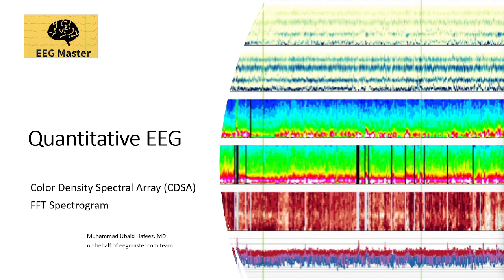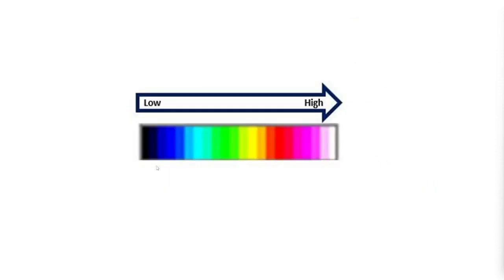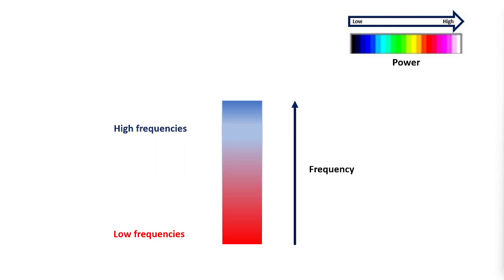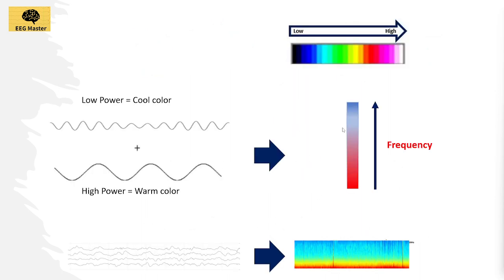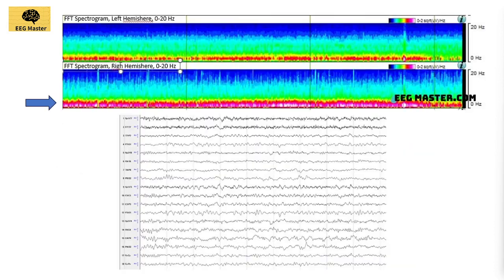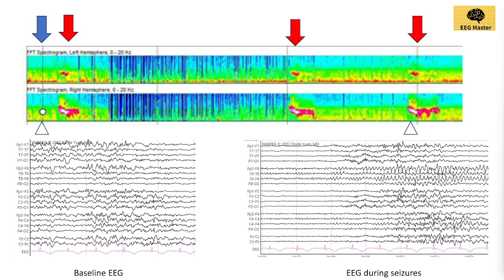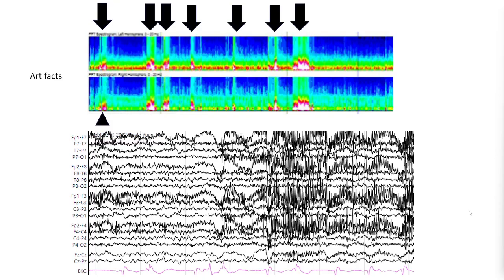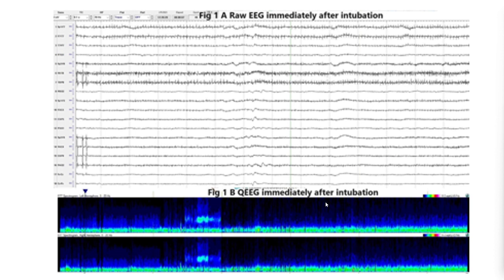Quantitative EEG: Color Density Spectral Array (CDSA)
• In this short video, we will be discussing Color Density Spectral Array, C.D.S.A. or also commonly referred to as power spectrogram or FFT spectrogram.
• It is a three-dimensional display of distribution of power across different frequencies over time. The time is plotted on X-Axis, frequency on Y-Axis and Power on the Z-Axis using a colored scale. The black/blue or cooler end of the color spectrum represents the low power and white/pink (warmer) colors represent the high end of the power spectrum. Since frequency is plotted on the Y axis, higher frequencies are represented by the color bands on the top and lower frequencies are represented towards the bottom of the spectrogram.
• At a given time, the digital EEG tracing is a combination of different frequencies. The qEEG software analyzes this EEG signal using Fast-Fourier Transformation technique. It breaks EEG down in component frequencies then calculates power for each of these frequencies. Power is amplitude squared for the component frequencies.
• In the example shown, the FFT spectrogram shows higher power for the slower frequencies in the right hemisphere. The white and pink colors in the right hemisphere spectrogram are not apparent on the left hemisphere spectrogram. Overall, for both hemispheres, higher power is seen for lower-range frequencies, and relatively lower power is seen for higher frequencies. On the raw EEG, this patient had continuous generalized slowing, right-sided slowing, and higher amplitude on the right side due to a known skull defect. Notice that the spectrogram has a rather monotonous appearance – this correlates with a lack of reactivity and state changes on the raw EEG.
• In the example shown here, a higher power pink stereotypic signature, marked by red arrows, is intermittently seen on the spectrogram and is more prominent in right hemisphere. This signature corresponds to the seizures arising from the right hemisphere. Ictal signatures are usually stereotypic abrupt changes with ramp up or ramp down in power across different frequencies… These changes can have different morphologies or shapes such as flames or arches. A regular, stereotypic abrupt appearance with evolution and devolution in frequencies and amplitudes is key towards recognizing ictal signatures...
• Ictal signatures should be differentiated from the artifacts which can also appear as an abrupt change, however, often have an irregular and more variable morphology, saturating all frequencies with a high power with no clear evolution or devolution pattern.
• In the example previously shown, the striped appearance of the spectrogram after the first seizure, marked by pink arrow is usually reflective of a burst suppression pattern which in this case appeared after administration of a benzodiazepine...
• Lastly, a predominantly cyan/blue spectrogram like the one shown in this picture typically represents a completely suppressed EEG.